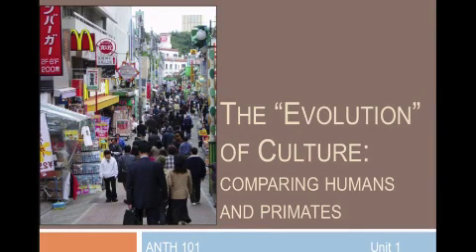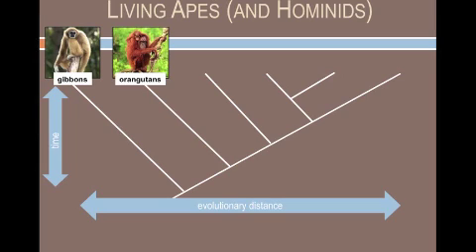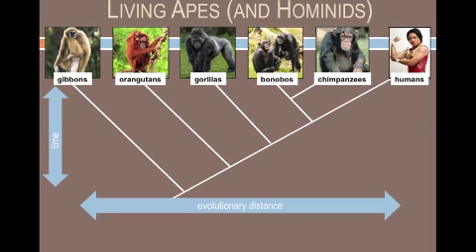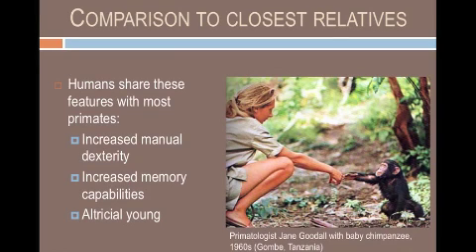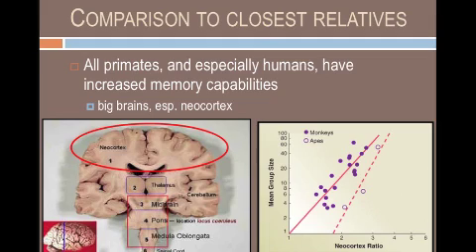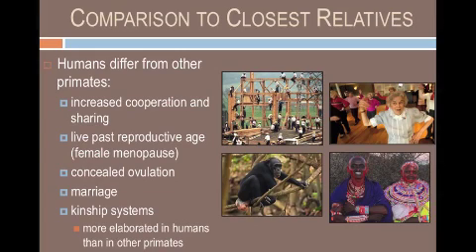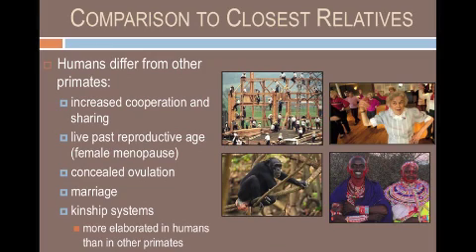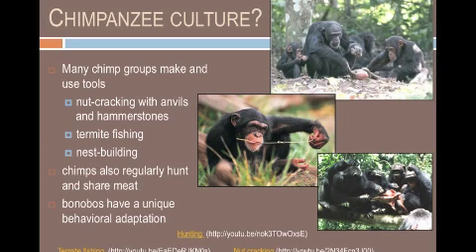Evolution of Culture: Comparing humans & primates